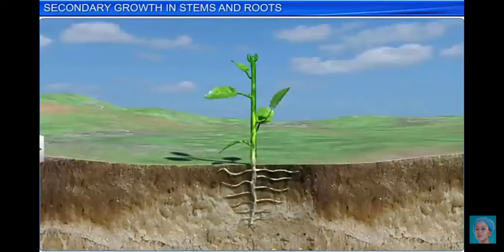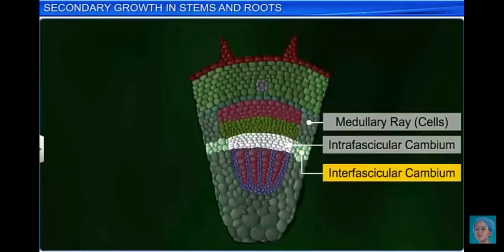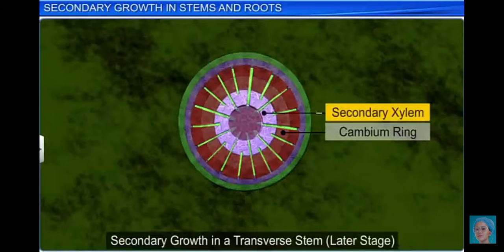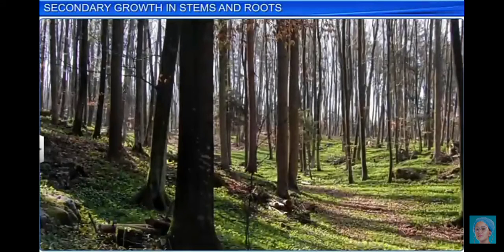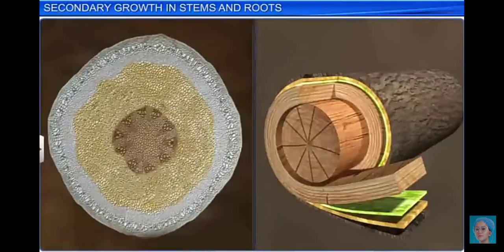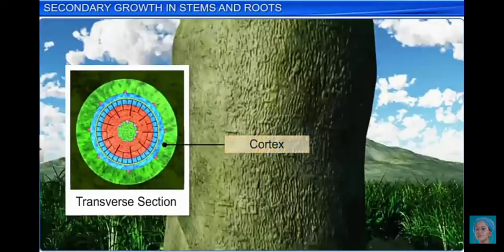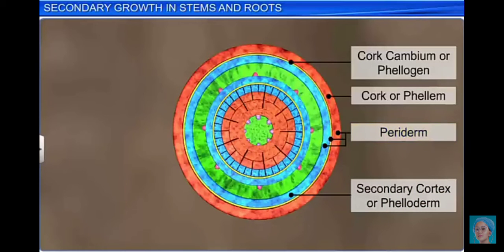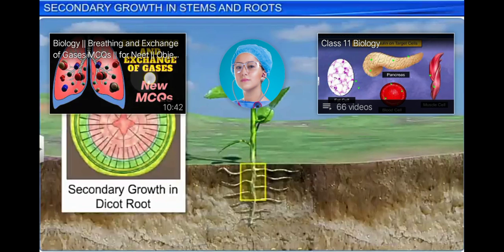sec growth in stem & roots